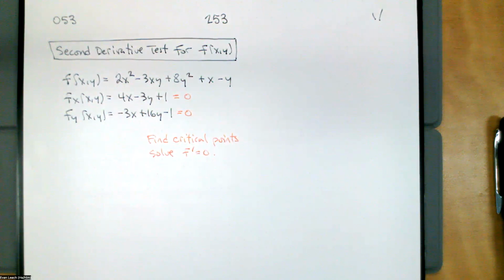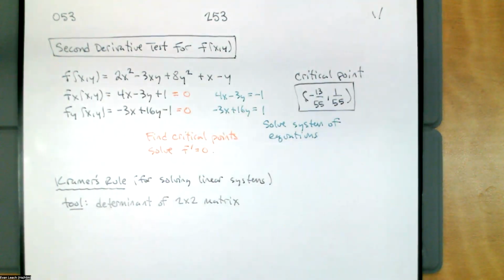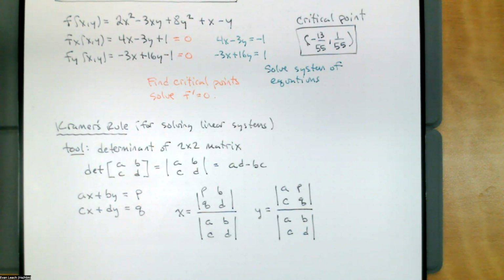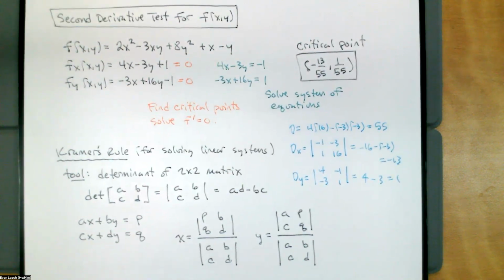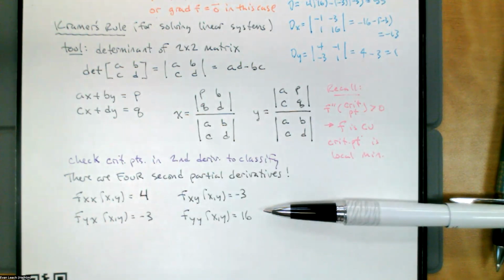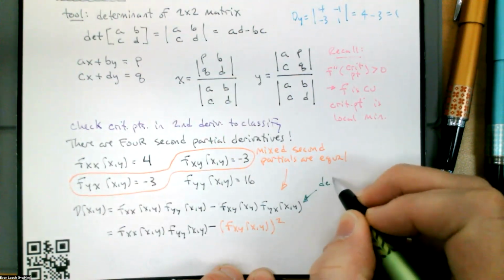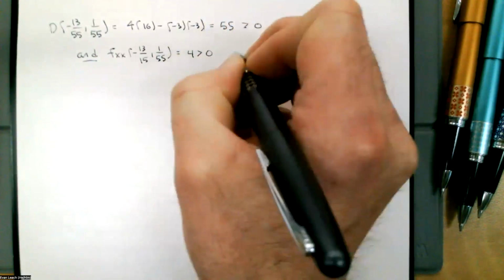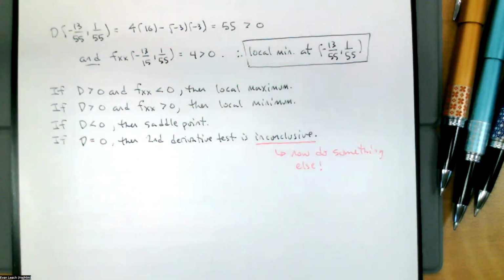253.053.1 Optimization, Part 2: The Second Derivative Test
In this video, we discuss what to do with the FOUR second partial derivatives to classify critical points.